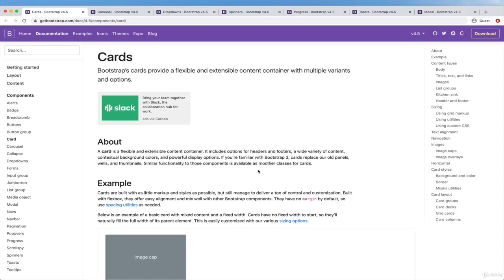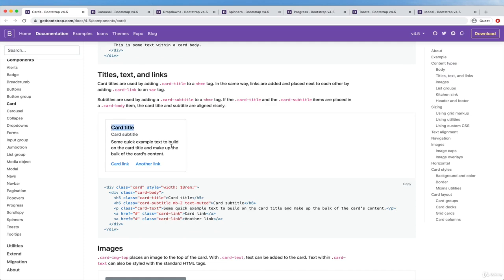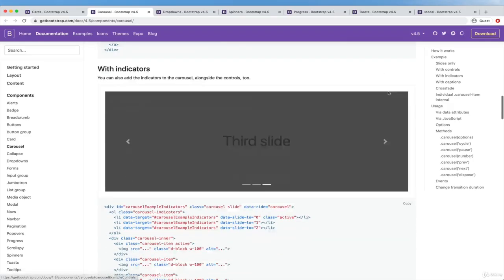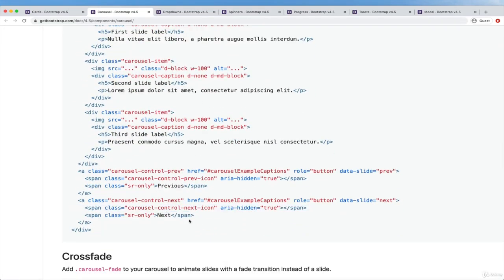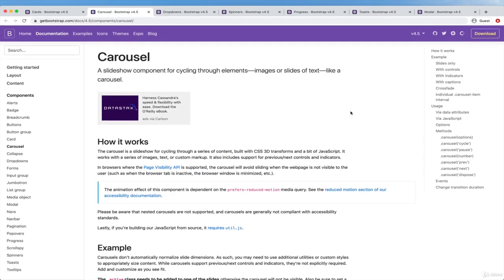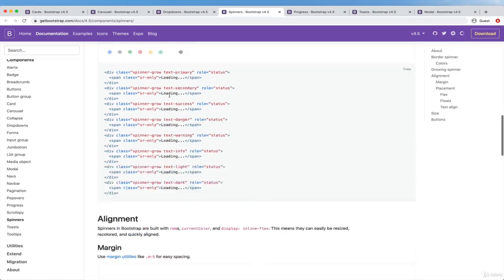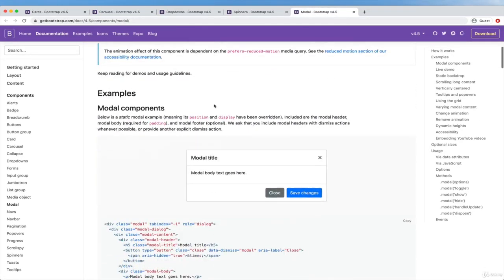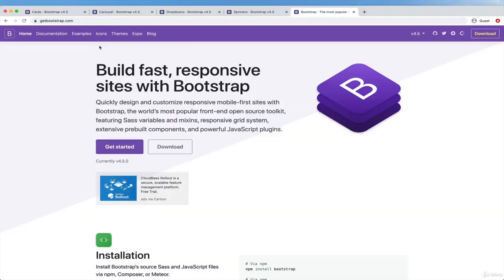113 A Mixed Bag of Other Bootstrap Stuff | Full Web Development Course 2024